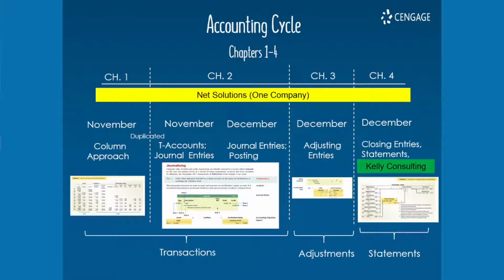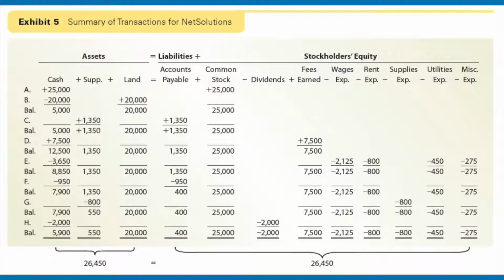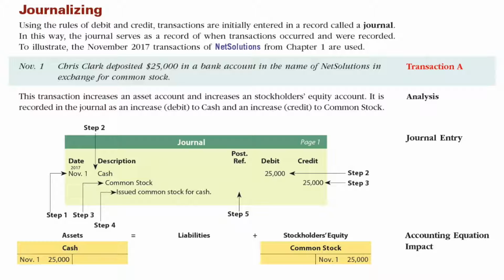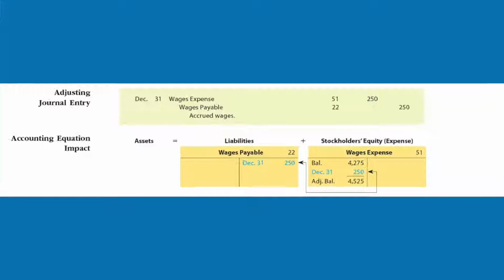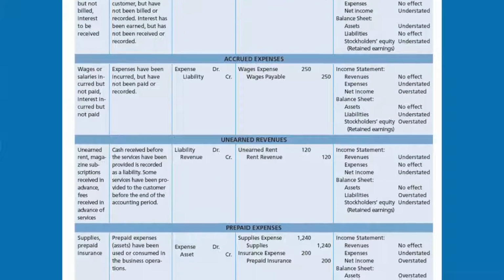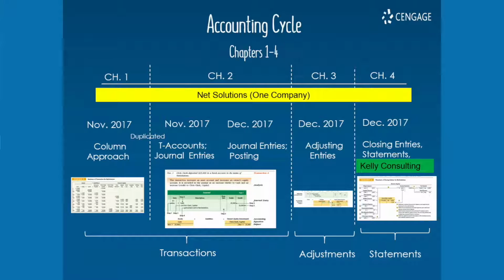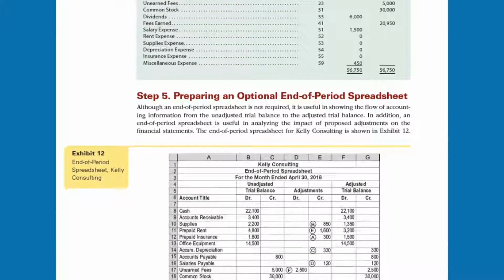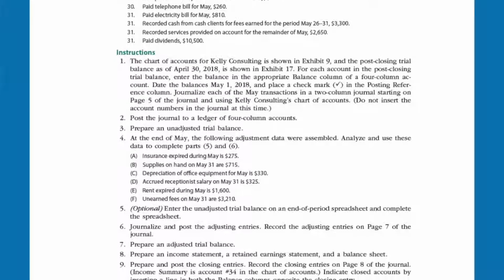Accounting Cycle Coverage Sets Students Up for Success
Join author Carl Warren as he discusses new features, updates, and important elements of the new edition.

In this video, he explains that they have "a unique way of introducing accounting cycle and teaching the accounting cycle to students in our textbook."